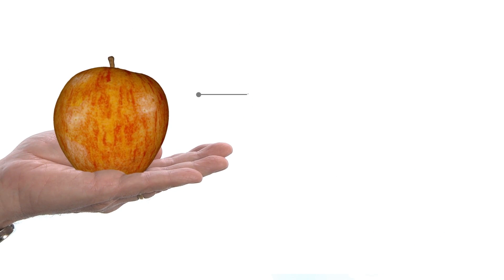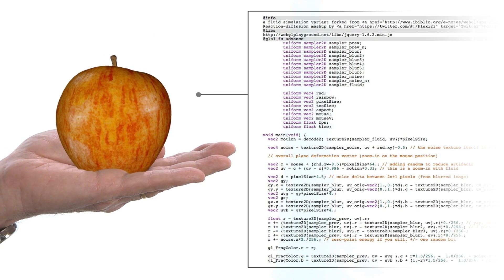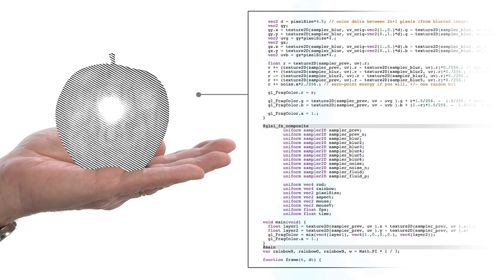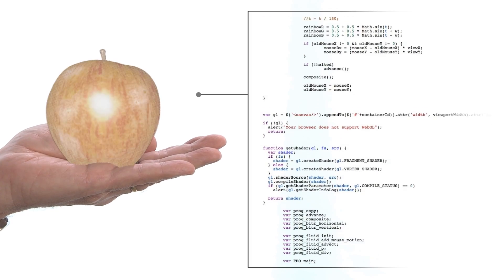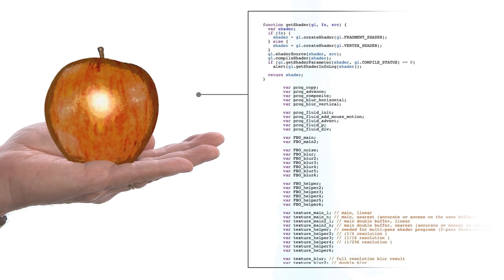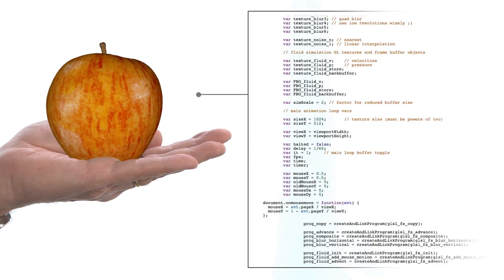Interactive 3D Graphics Course Overview